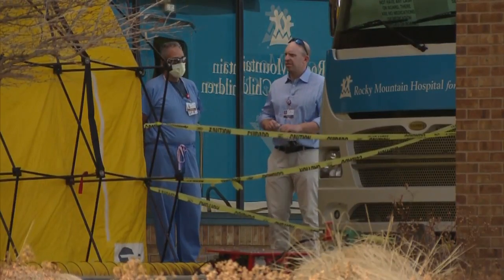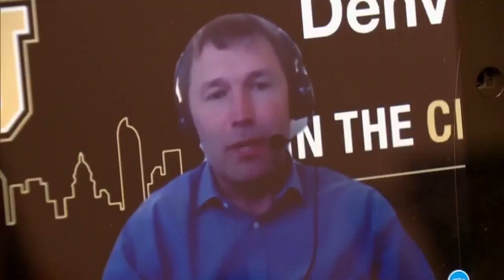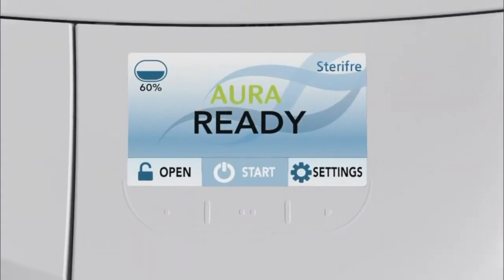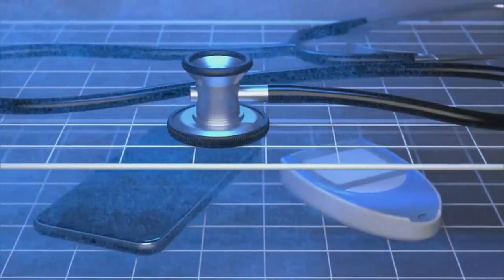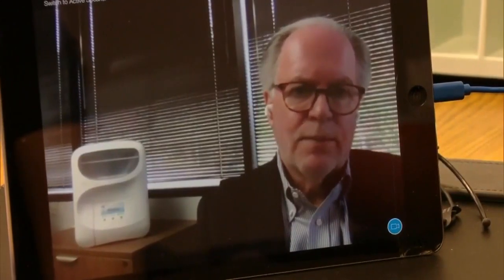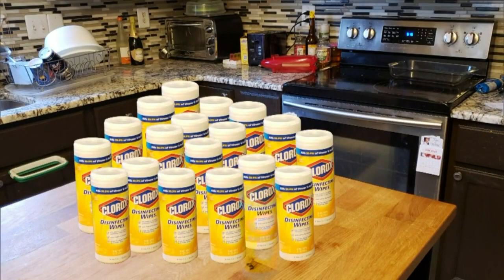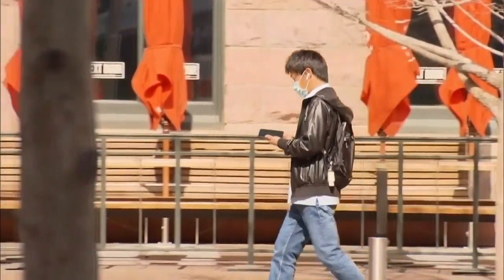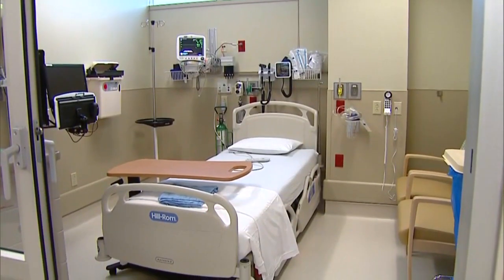Colorado Professor Offers Tool To Keep PPE Disinfected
We know hospital crews are waiting for more personal protective equipment as they brace for the biggest surge in cases.